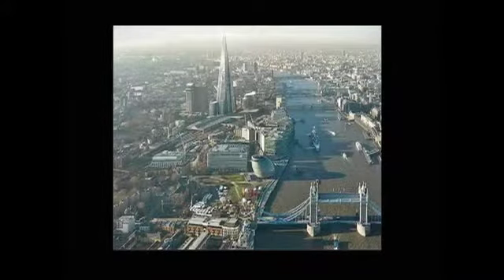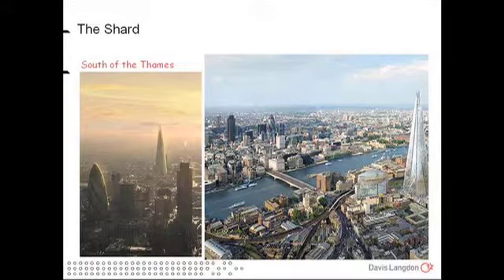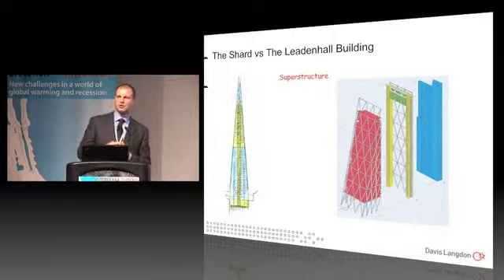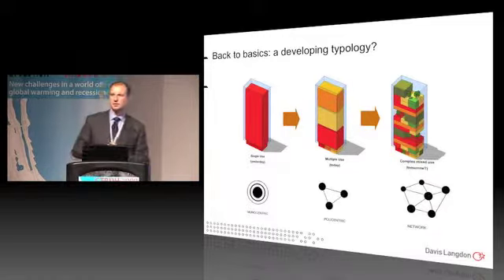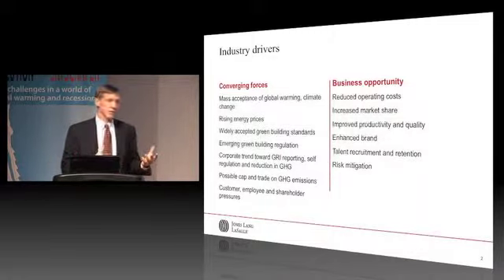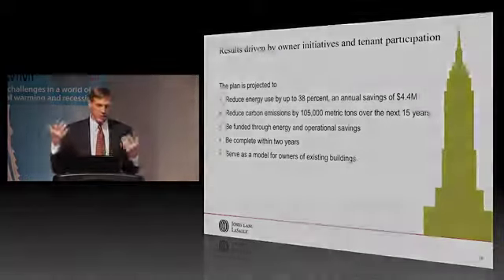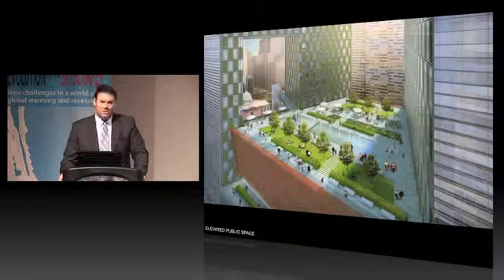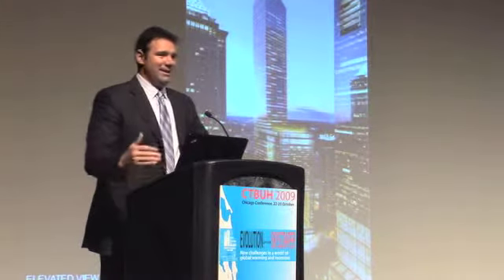CTBUH 2009 Chicago Conference - S2, "The Changing Economics of Tall Sustainability"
Thursday 22nd October 2009. Illinois Institute of Technology, Chicago. Session S2: "The Changing Economics of Tall Sustainability". This session widened perspectives to include economic and community issues. Steve Watts examined the economic argument of whether sustainable and mixed-use tall buildings are viable. Dan Probst spoke on the growing awareness of sustainability among office tenants. And Garrett Miller presented a case study on the American Commerce Center.